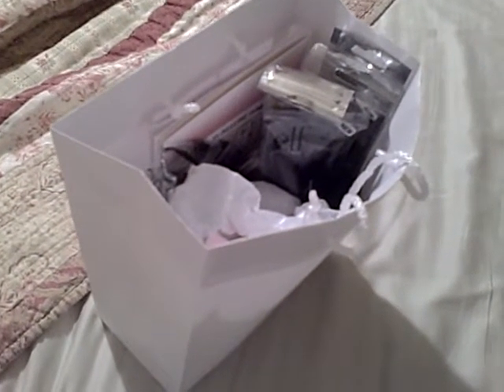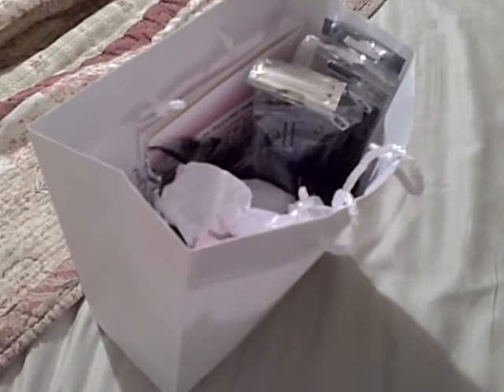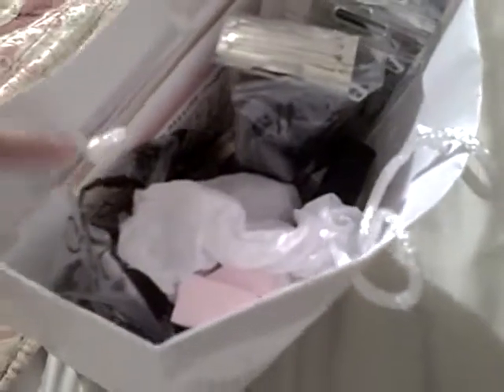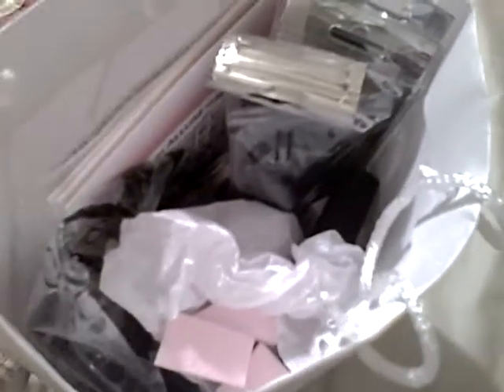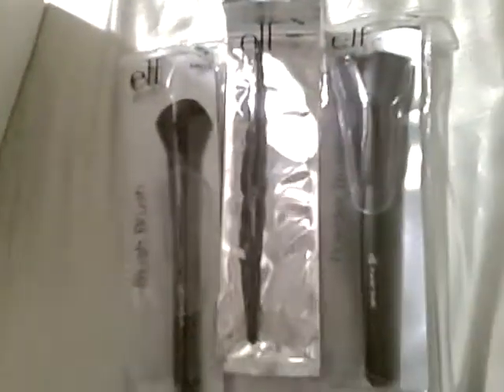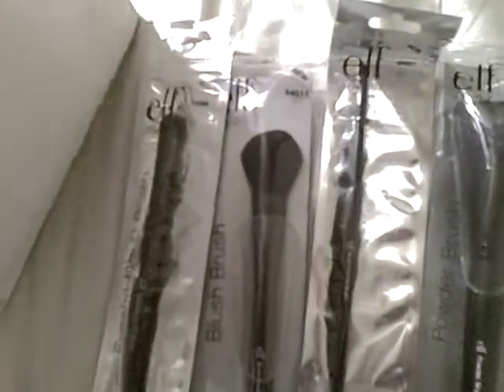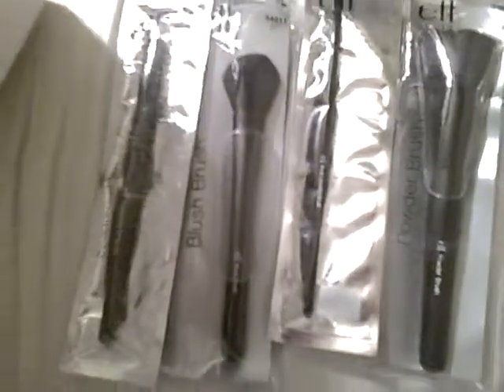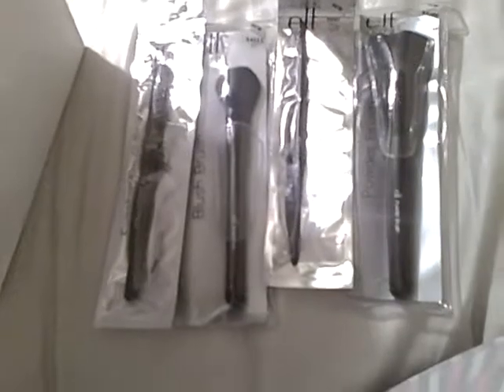Elfs Cosmetic Party at Consumer Queens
My goody bag and free stuff from Elfs Cosmetics